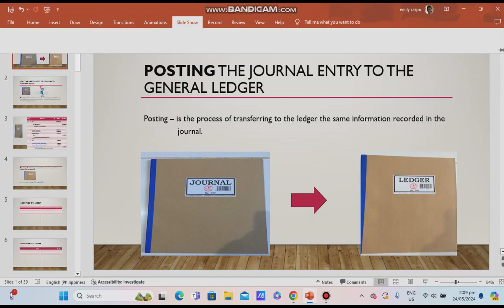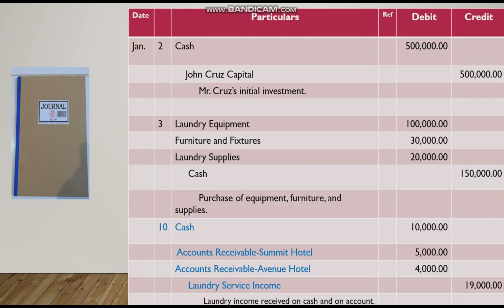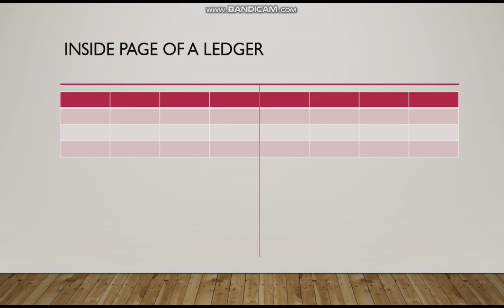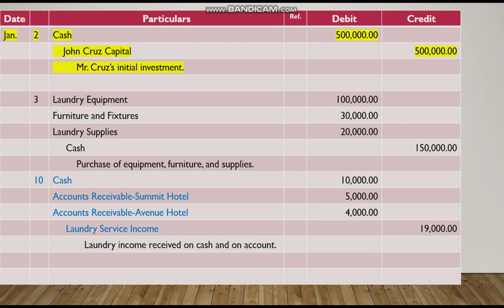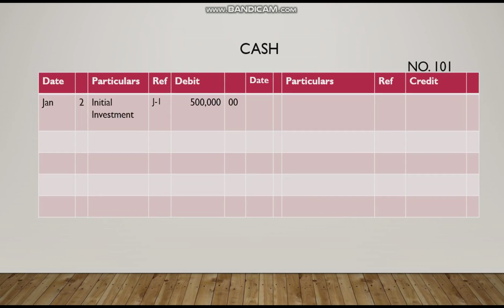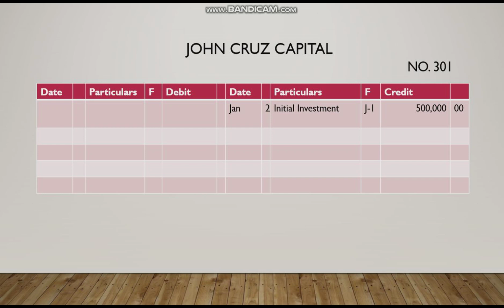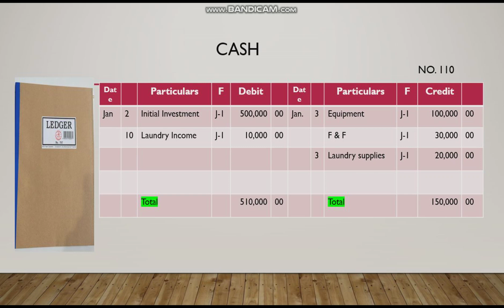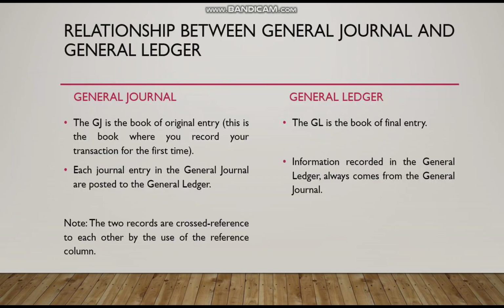How to POST Journal Entries to the LEDGER for Accounting students, Business Owners, Non-Accountants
Demystifying the Basics of Accounting